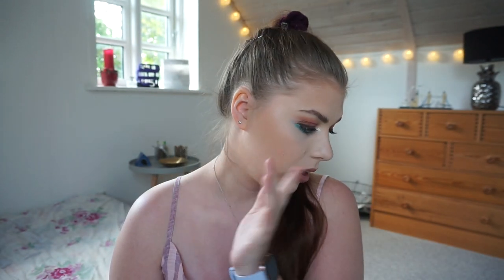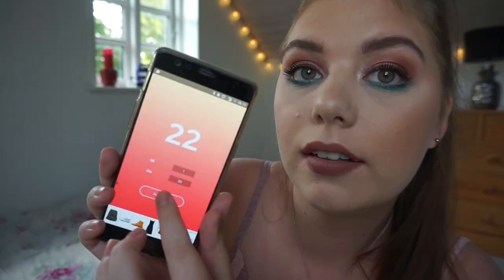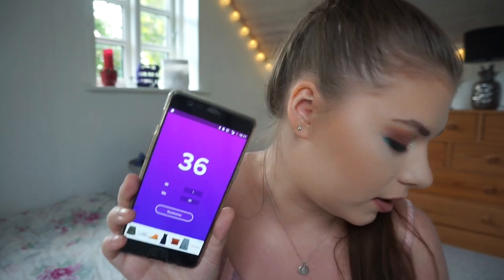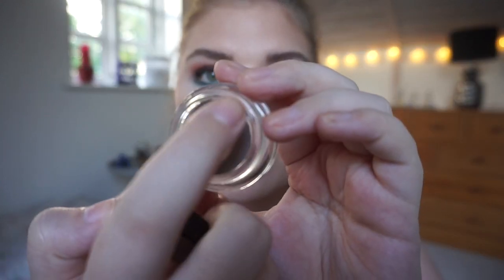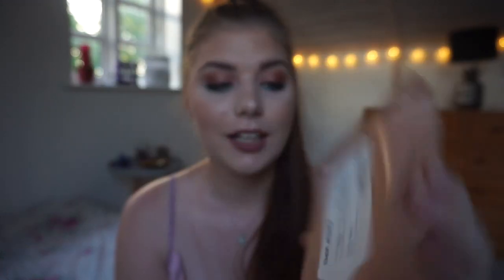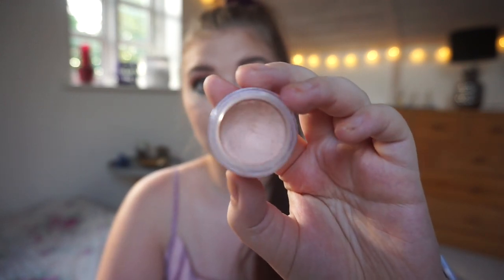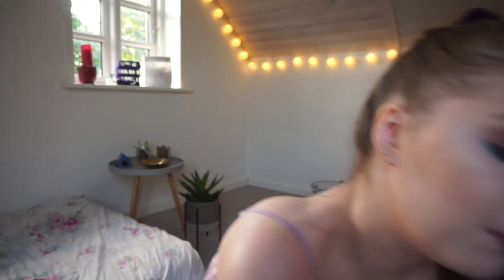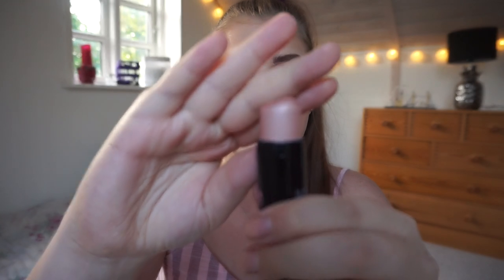ROULETTE PAN COLLAB ROUND 6 INTRO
It's time for MY second round of the roulettepancollab that Rebecca and Alexy created! This is the 6th round .

This round starts on the 23rd of september and will run until the 23rd of january.
There is a a list of 50 categories, where you randomly select 6 of thecategories and then pick 6 products corresponding to these categories.
When you finish or hit goal on an item you have the option to roll another product in!

PRODUCTS:

6)  An old favorite
 • Maybeline Color Tattoo - Permanent Taupe
13)  A product you recieved as a gift
 • Meraki Makeup Wipes
26) A matte Product
 - W7 Go Consealer - Fair*
32) Something in your favorite shade
 - W7 Stobe & Go strobing stick - Pink light*
33) Something overrated
 - Benefit Blush - Coralista
43) A collab product
 - BH Cosmetics Shaaanxo palette - Lipstick pan no. 6